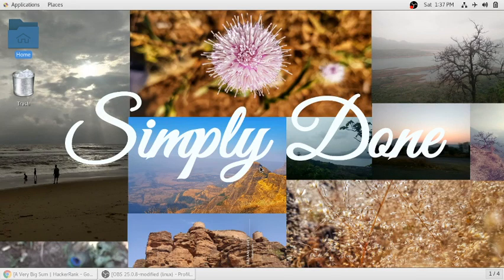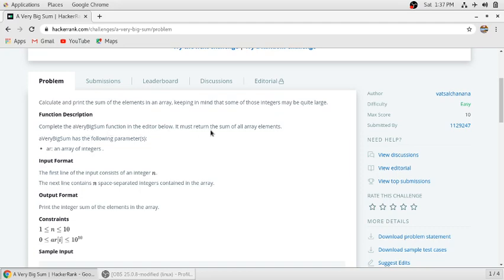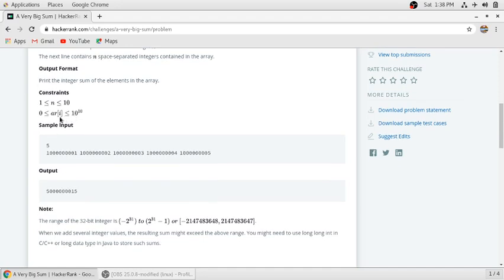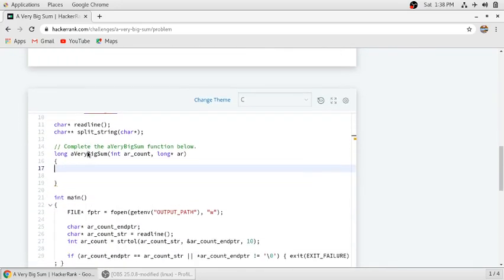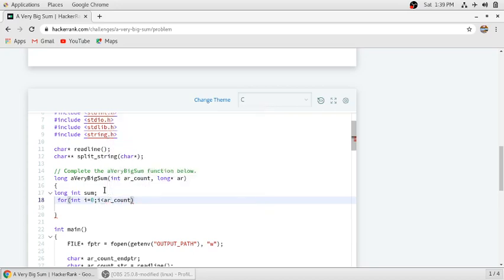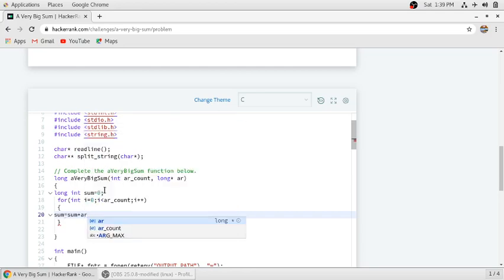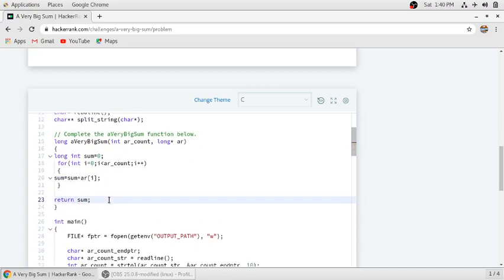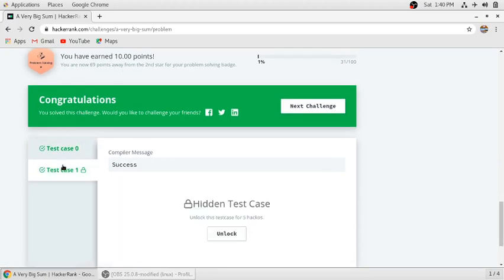A Very Big Sum | Hacker Rank solution in C programming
simple code to solve this problem
for more videos and information